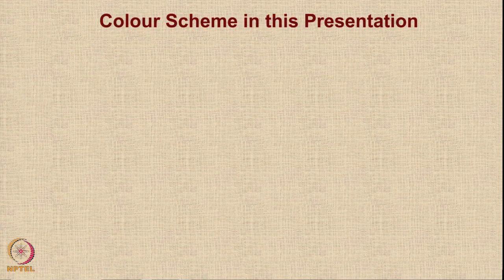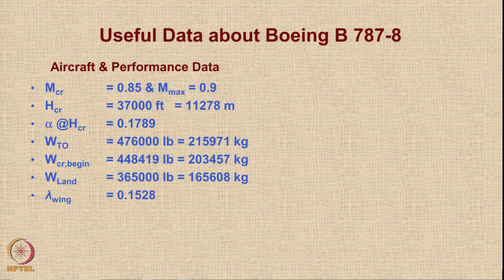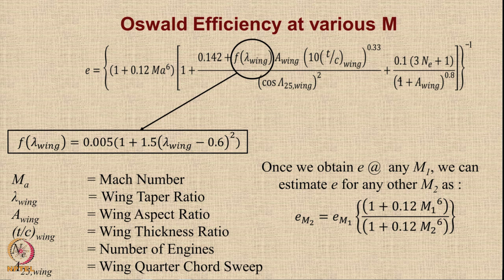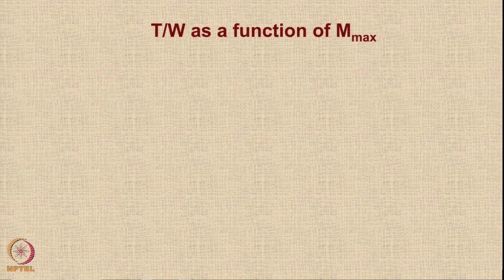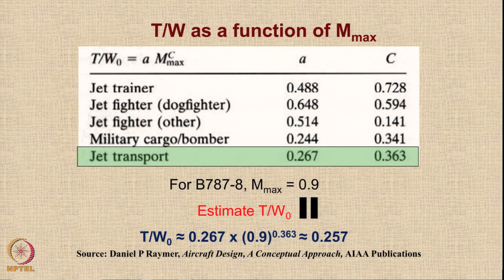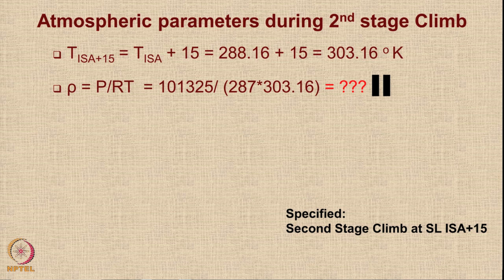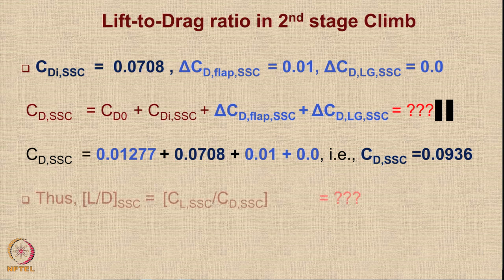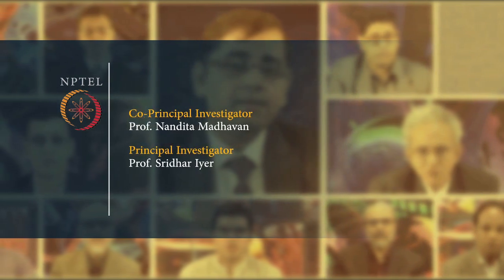Lecture 62 : Tutorial on Constraint Analysis of Transport Aicraft- Part 01